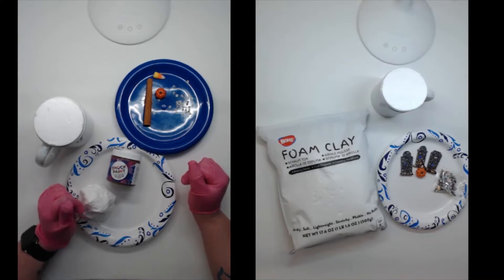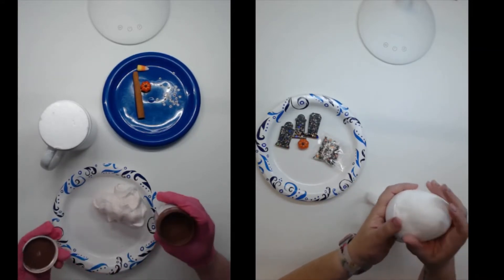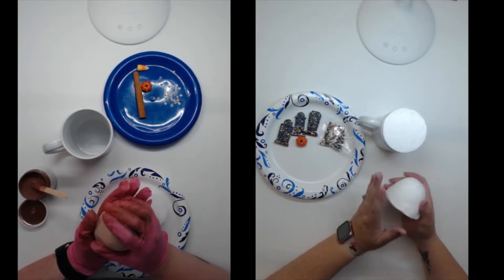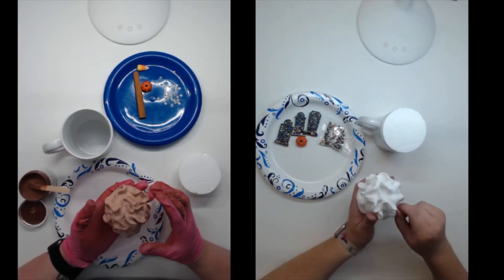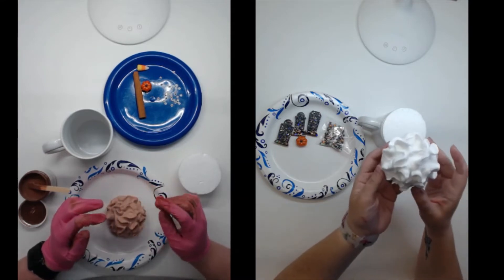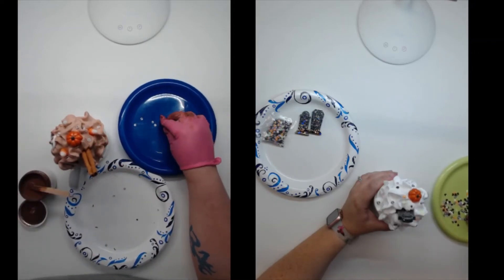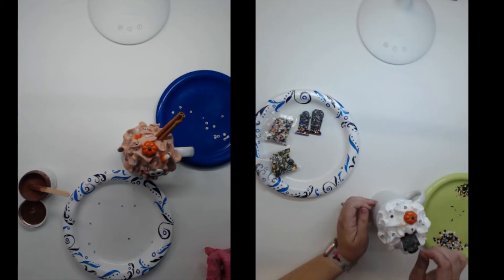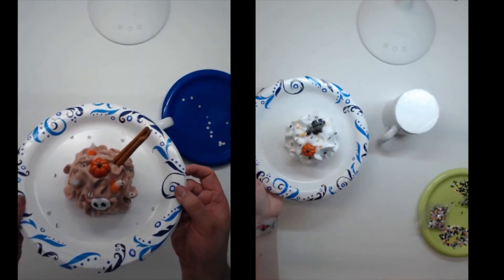Tumbler & Mug Toppers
In this video we use the clay foam to make tumbler & mug toppers.  Enjoy!

Here is the link to the clay foam that we used.